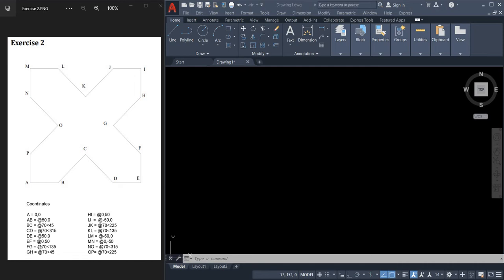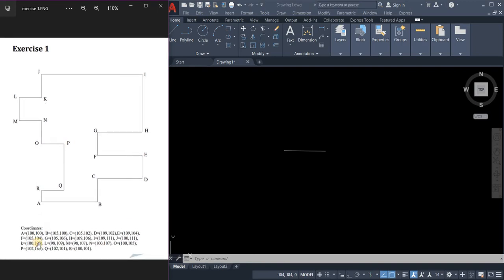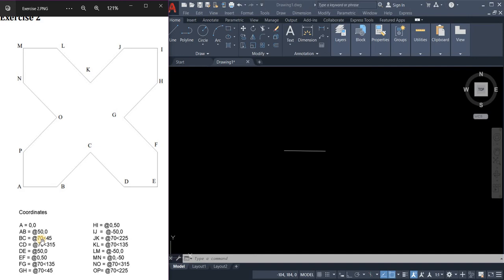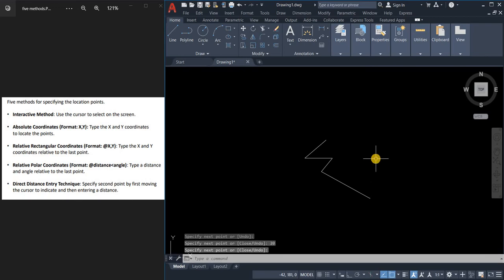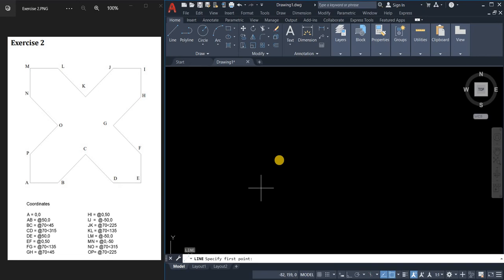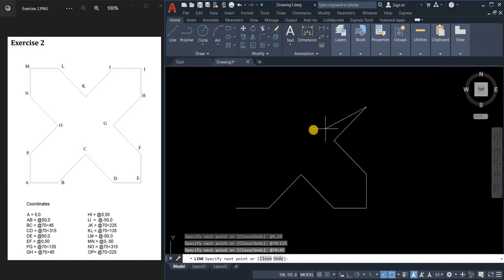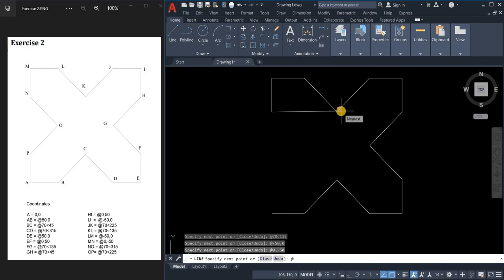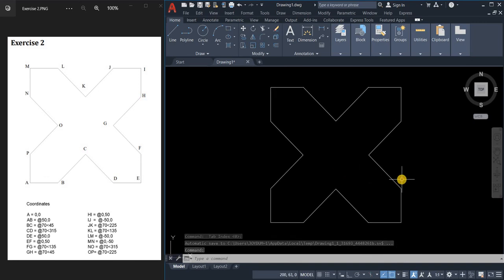AutoCAD 20 days 2D CAD Exercise 2 Defining Positions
AutoCAD Tutorial for beginner. Defining Positions